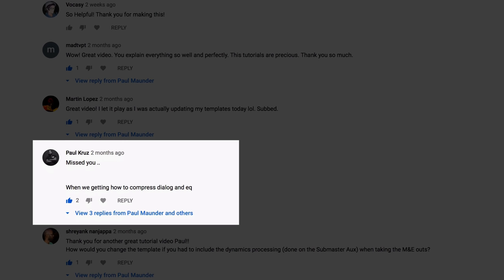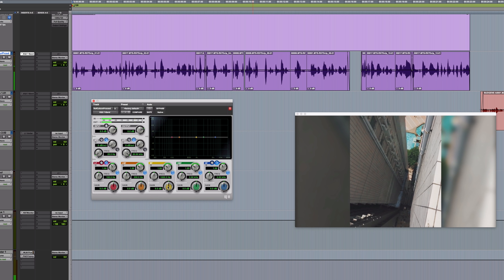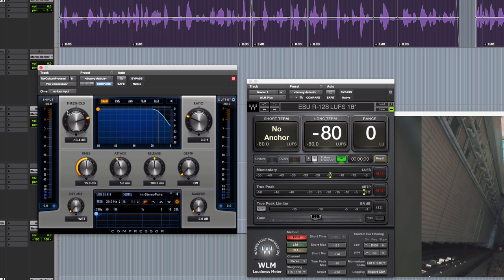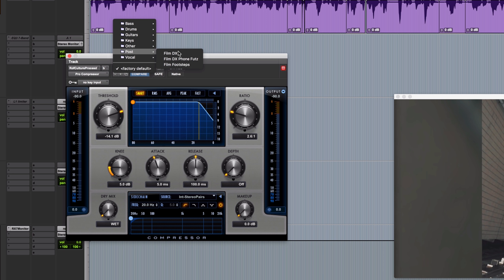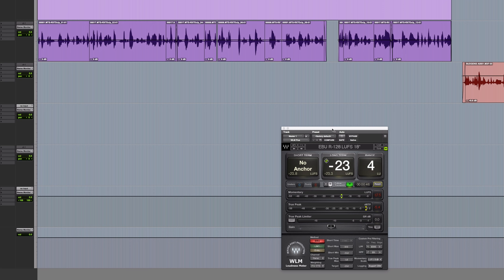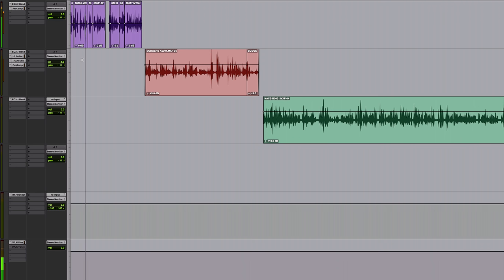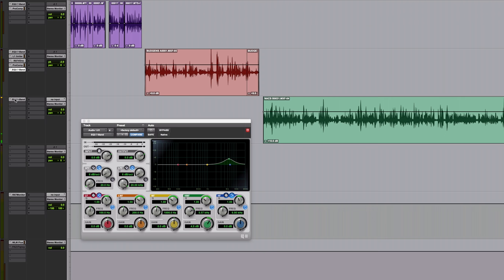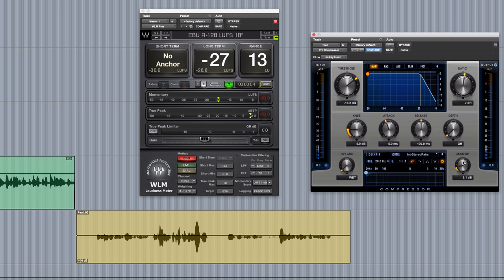How to compress and EQ dialogue using Pro Tools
In this extended tutorial video, I go through my process of compressing and EQ'ing post production dialogue using Pro Tools. The methods shown in this video are my own approach to this so take what you find useful from it and adapt it to fit into your own workflow.